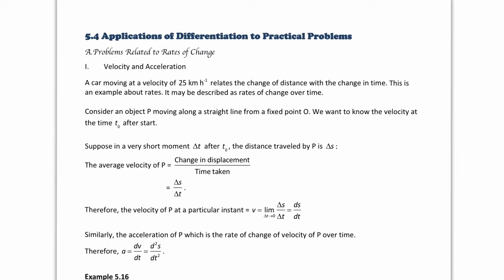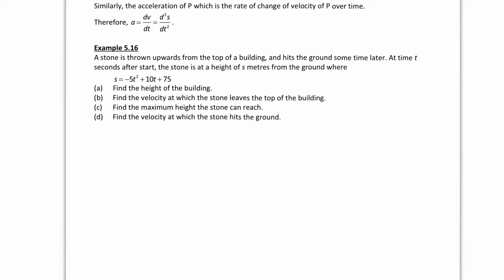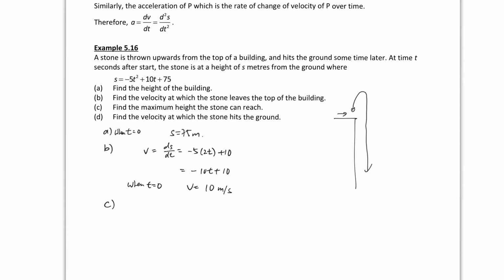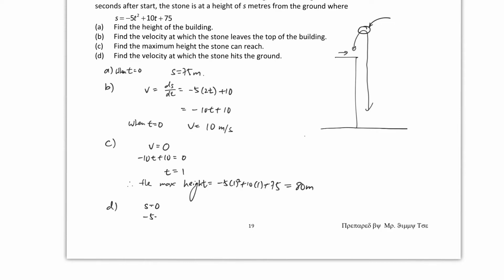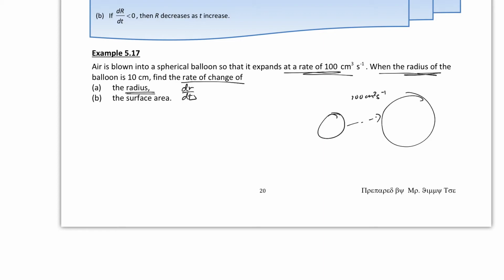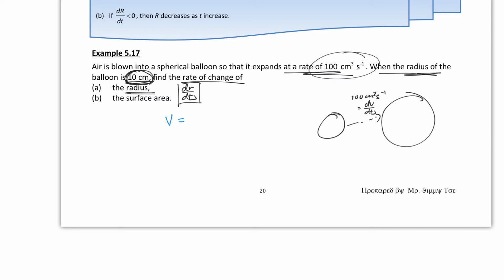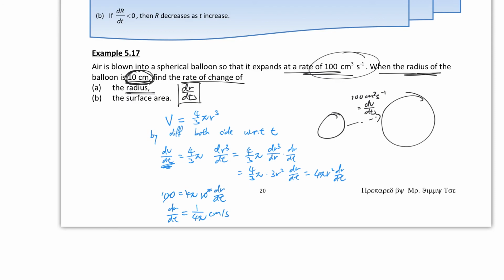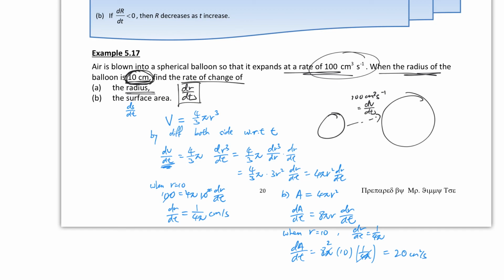Ch 5 Application of Differentiation 4 (Part 6)